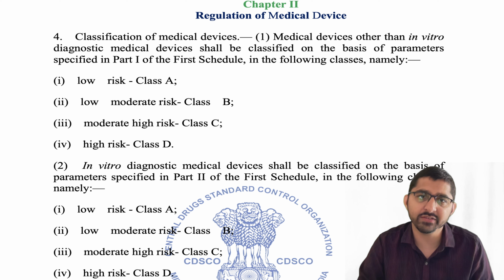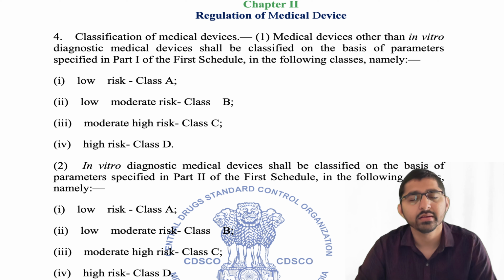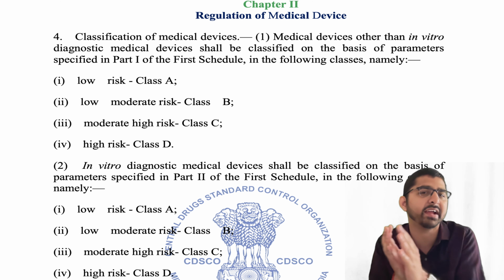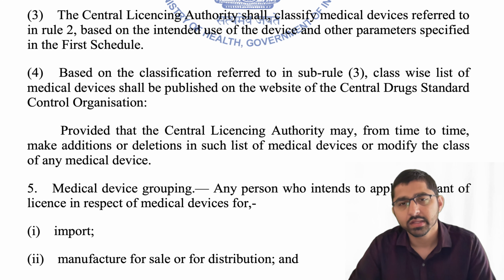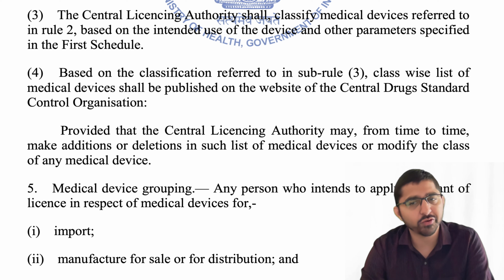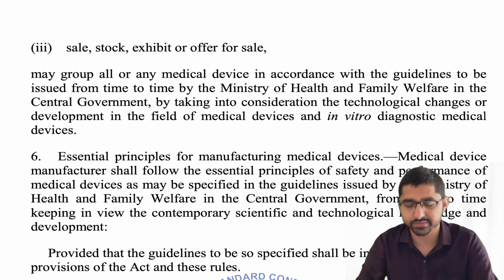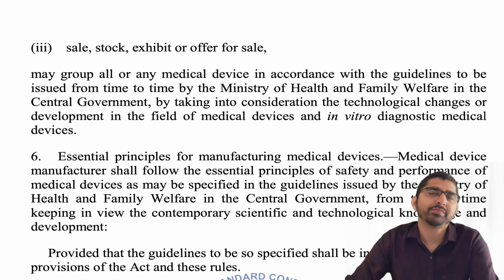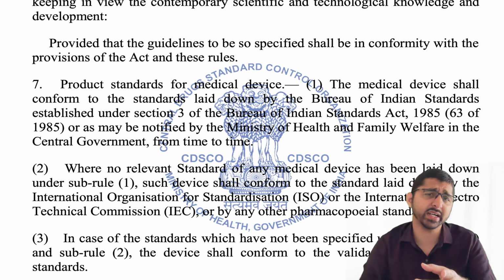Chapter -2 Regulation of Medical Device- Medical Device Rules 2017 |Indian CDSCO MDR 2017|IVDs| L-3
Chapter -2 Regulation of Medical Device- Medical Device Rules 2017 |Indian CDSCO MDR 2017|IVDs| L-3 @ivdmanufacturing7208

MEDICAL DEVICES RULES, 2017
MINISTRY OF HEALTH AND FAMILY WELFARE (Department of Health and Family Welfare)

Chapter II
Regulation of Medical Device
4. Classification of medical devices.— (1) Medical devices other than in vitro diagnostic medical devices shall be classified on the basis of parameters specified in Part I of the First Schedule, in the following classes, namely:—
(i) (ii) (iii) (iv)
low risk - Class A;
low moderate risk- Class B;
moderate high risk- Class C;
high risk- Class D.
In vitro diagnostic medical devices shall be classified on the basis of parameters specified in Part II of the First Schedule, in the following classes, namely:—
in rule 2, based on the intended use of the device and other parameters specified in the First Schedule.
The Central Licencing Authority shall, classify medical devices referred to
(4) Based on the classification referred to in sub-rule (3), class wise list of medical devices shall be published on the website of the Central Drugs Standard Control Organisation:
Provided that the Central Licencing Authority may, from time to time, make additions or deletions in such list of medical devices or modify the class of any medical device.
5. Medical device grouping.— Any person who intends to apply for grant of licence in respect of medical devices for,-
(i) import;
(ii) manufacture for sale or for distribution; and
(iii) sale, stock, exhibit or offer for sale,
may group all or any medical device in accordance with the guidelines to be issued from time to time by the Ministry of Health and Family Welfare in the Central Government, by taking into consideration the technological changes or development in the field of medical devices and in vitro diagnostic medical devices.
6. Essential principles for manufacturing medical device

MDR-2017 (Medical Device Regulation)

List of forms under Medical Devices Rules, 2017:
Application for grant of certificate of registration of a notified body (Form MD1)
Certificate of Registration for a notified body under the Medical Devices Rules, 2017 (Form MD2)
Application for grant of license to manufacture for sale or for distribution for Class A or Class B medical device(Form MD3)
Application for grant of loan license to manufacture for sale or  distribution of Class A or Class B medical device(Form MD4)
Licence to manufacture for sale or for distribution of Class A or Class B Medical Device(Form MD5)
Loan Licence to manufacture for sale or for distribution of Class A or Class B Medical Device(Form MD6)
Application for grant of license to manufacture for sale or for distribution of Class C or Class D medical devices(Form MD7)
Application for grant of loan license to manufacture for sale orfor distribution of Class C or Class D medical device(Form MD8)
Licence to manufacture for sale or for distribution of Class C or Class D Medical Device(Form MD9)
Loan Licence to manufacture for sale or for distribution of Class C or Class D Medical Device (Form MD10)
Application for license to manufacture medical devicefor purpose of clinical investigations,
test, evaluation, examination, demonstration, or training (Form MD12)
Licence to import MedicalDevice(Form MD15)
Permission to conduct clinical investigation of an
Investigational Medical Device (Form MD23)
Permission to conduct clinical performance evaluation of New In-Vitro Diagnostic MedicalDevice
Medical Device Registration in India
Test License Application
Manufacturing License Application
Classification of Medical Device
ClassA
ClassB
ClassC
ClassD
How to add address
How to edit address
how to add site address
IVD Registration in India
CDSCO Registration in India
How to register Medical Device in India
what is the Registeration process of CDSCO in India
What is the Registeration process of Medical Device in India
Register your Medical Device in CDSCO India
What is Online System for Medical Device CDSCO
What is the benefits of Online System for Medical Device CDSCO
Online System for Medical Device CDSCO kya hota hai ?
Online System for Medical Device CDSCO kya hai ?
Online System for Medical Device CDSCO Guidelines ?
Classification of medical devices